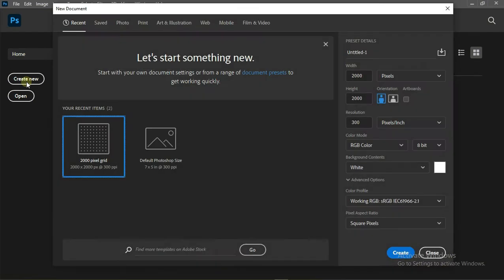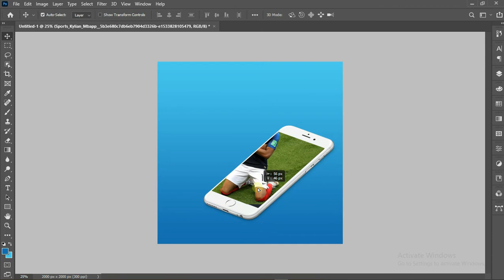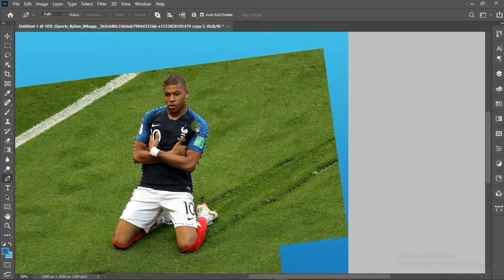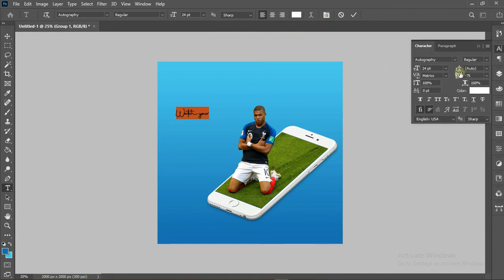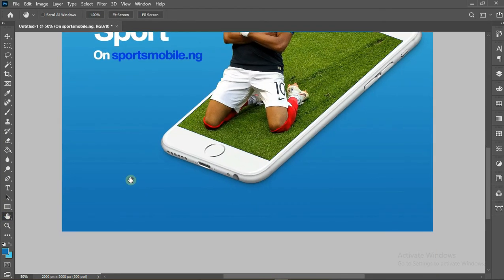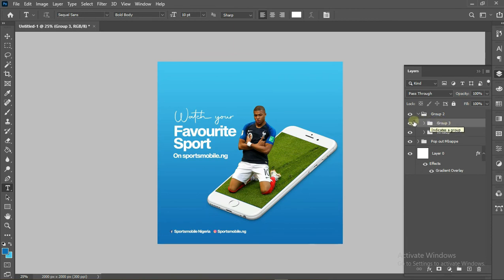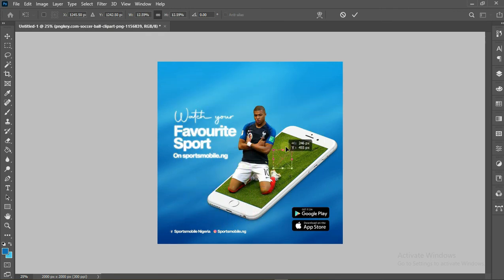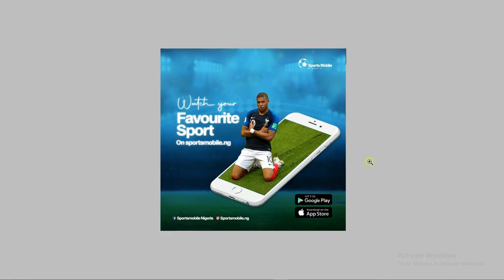How to Create a Pop Out Photo Effect For a Sports App Ad Poster Using Photoshop CC21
Hello Guys, In this video i will be showing you how to create a pop out photo effect using Photoshop CC21 or any other versions of photoshop. It's really easy and Fun to achieve.